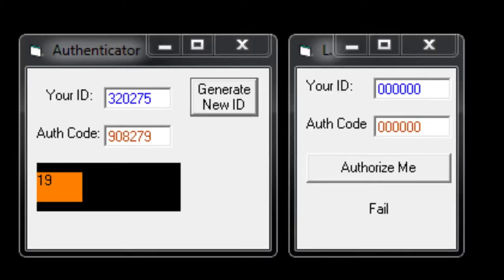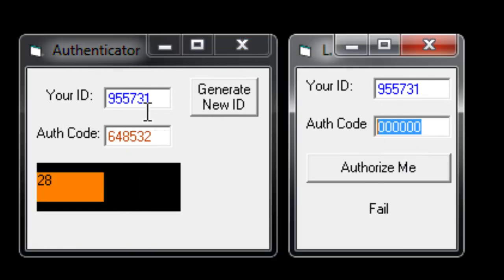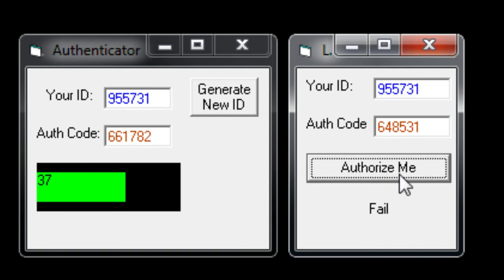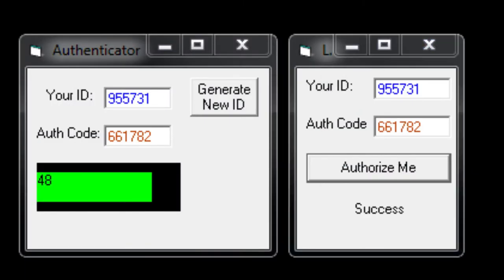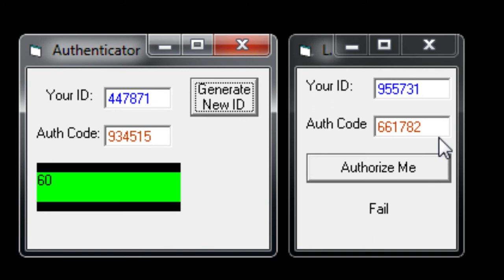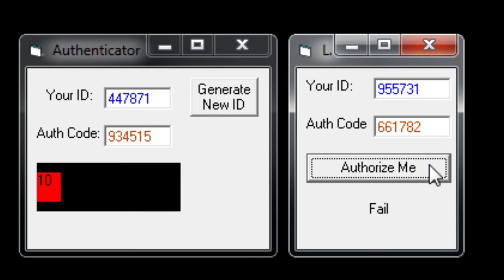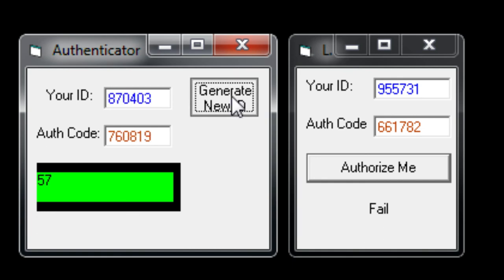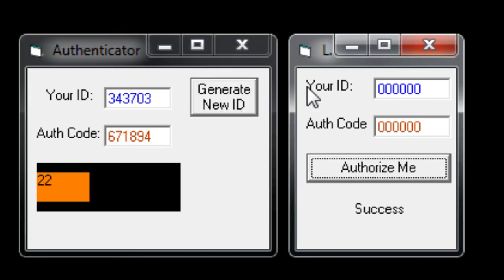My Authenticator app beta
This is a video so I can show a few people what I made, since screenshots don't work well for this type of thing. (OOPS! I forgot to change the last number back to show it didn't work.)

This application currently serves no actual Security purpose.

The advantage however is my ability to control how the app works, which means I can choose to make the Auth code valid for any length of time I want.

This is a challenge I put on myself and will see how secure I can make this. For now, it has some major exploits that can be used, especially the 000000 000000 bug.

In a final program, the user would not see or be able to edit the UserID, it would be assigned and built into the program. The reason is, if the user was able to change their ID, then everyone could use the same ID/code. The more complicated you get it, the more secure it would be. To generate the numbers, you use tons of math equations and take certain amounts of numbers from certain areas of very long numbers. By implementing the Date and Time, you can insure that each second that goes by, a new code can be generated, without ever repeating the exact same equation, assuming the actual time/date can not be modified. The end result numbers themselves WILL display more than once, but the numbers in the equation for creating those numbers, will not be identical. The longer the end result output number is, like "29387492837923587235" the less often it is likely to repeat.